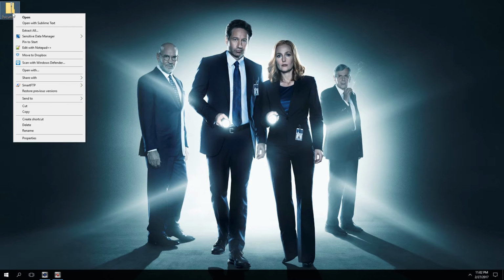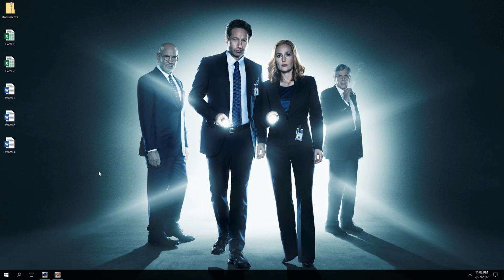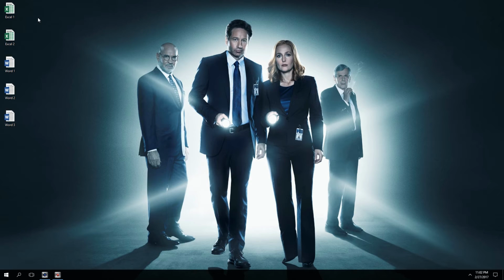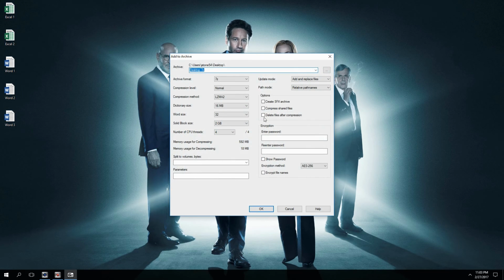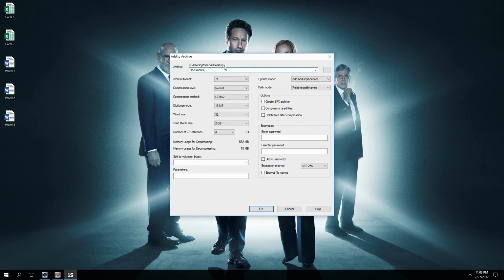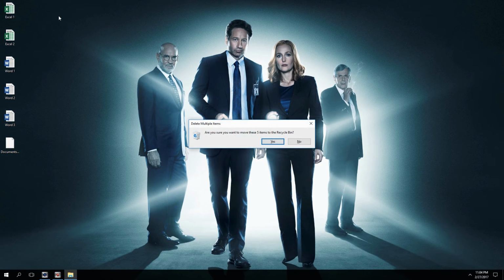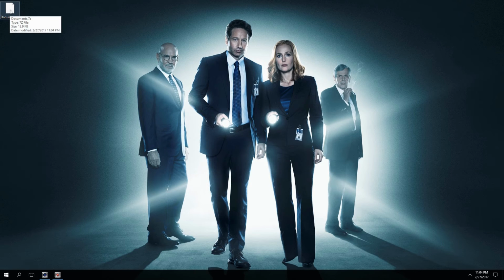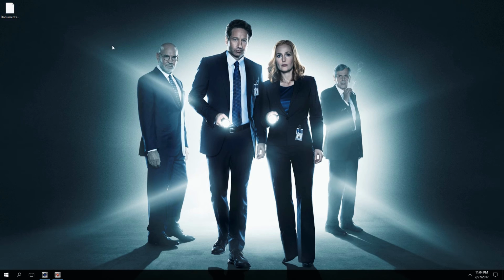How to Zip and Unzip Files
This tutorial covers how to Zip and Unzip files using:
* Windows Compressed Folder
* 7-Zip
* WinRar